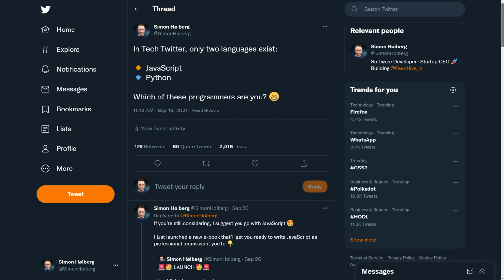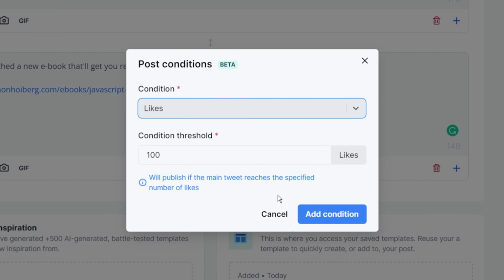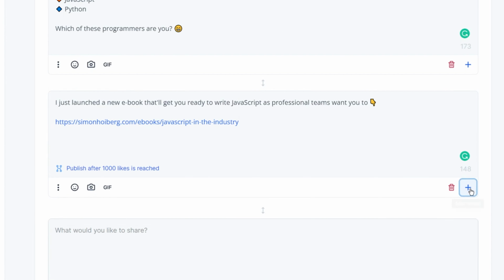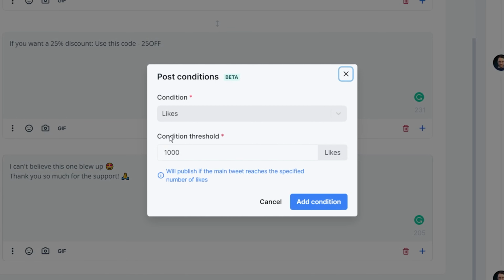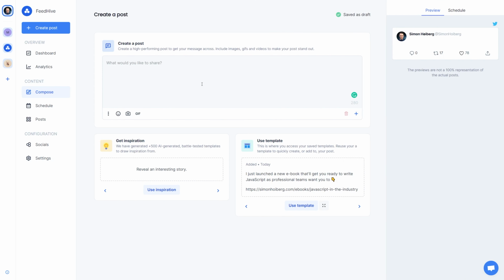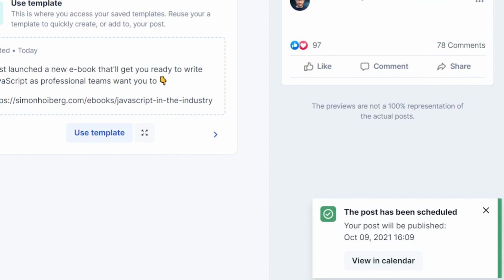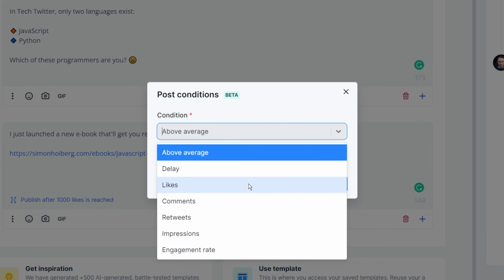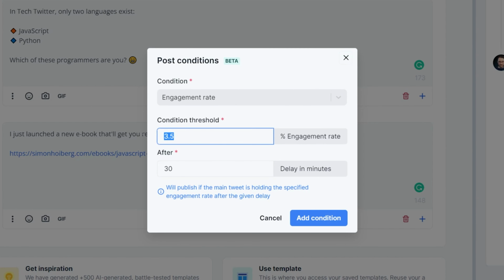Post Conditions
Create follow-up comments in your best performing posts triggered by number of likes, engagement rate and more.